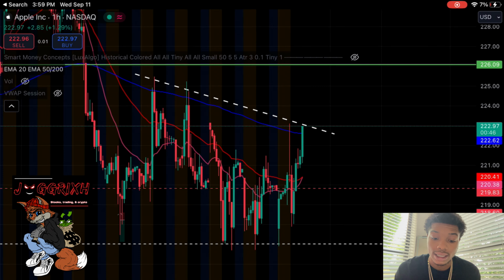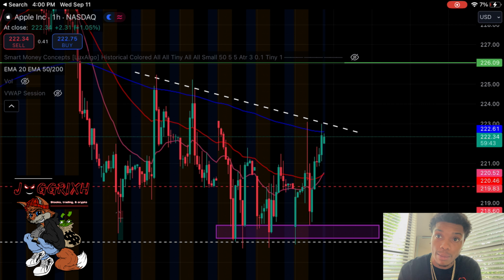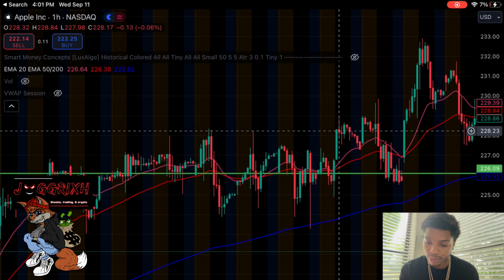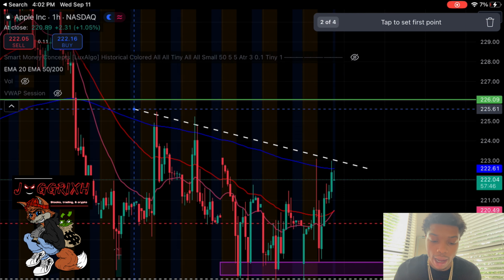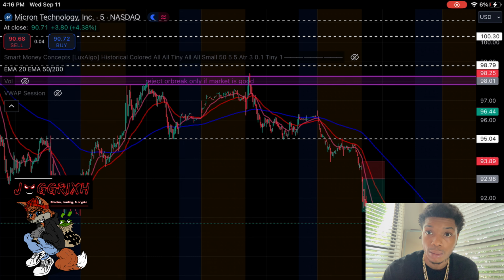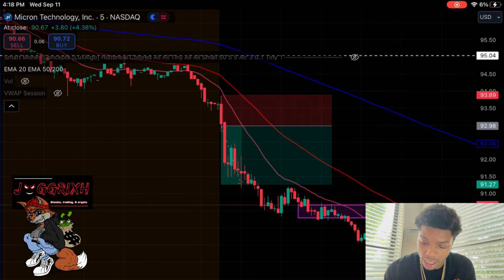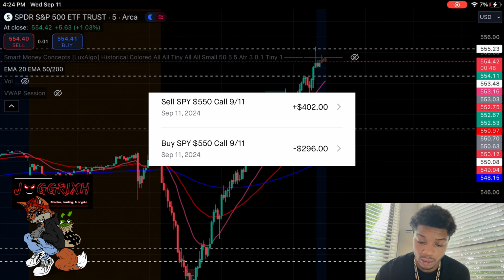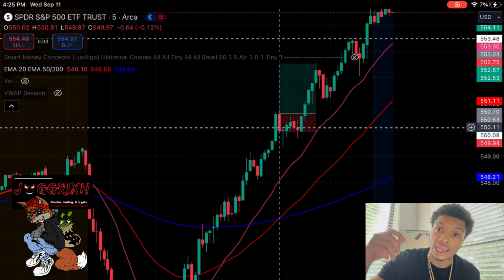How to Make $1,000 A Day🔥 | Beginner's Trading Course (Support & Resistance 101)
Learn options trading made SIMPLE and you can be an elite trader, profiting $1,000+ everyday off the stock market. Today I will be giving free game on  key things every options trader should understand and how to see supply and demand before taking a trade to be successful. WRITE THIS DOWN!